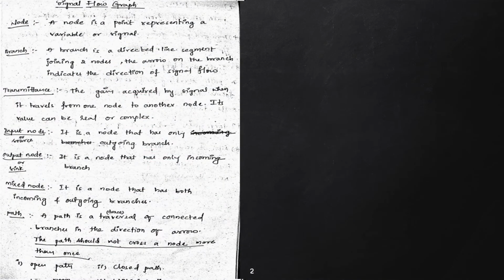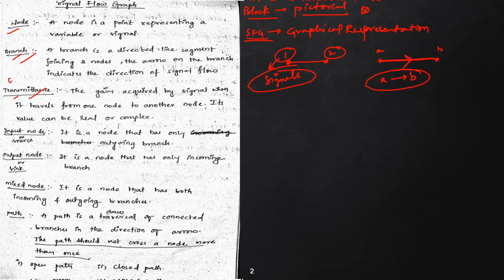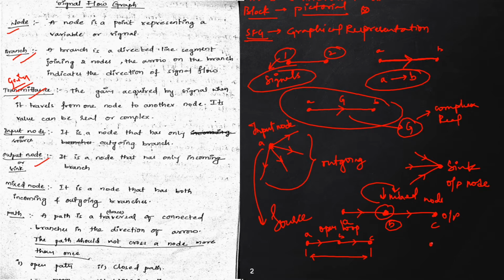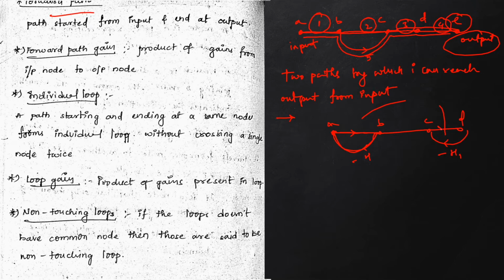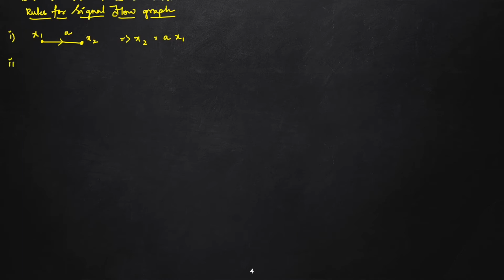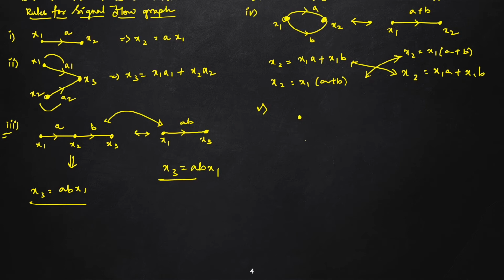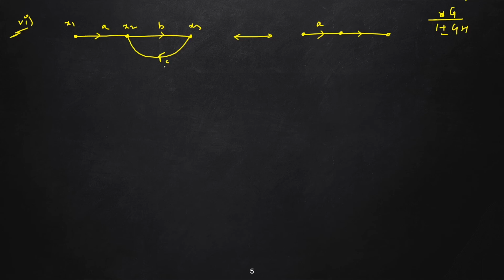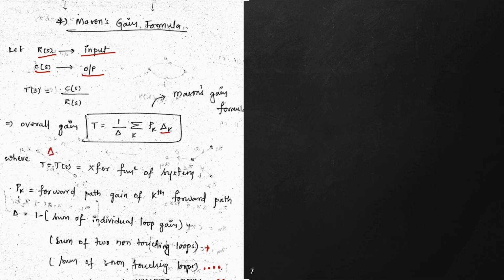SIGNAL FLOW GRAPH BASICS